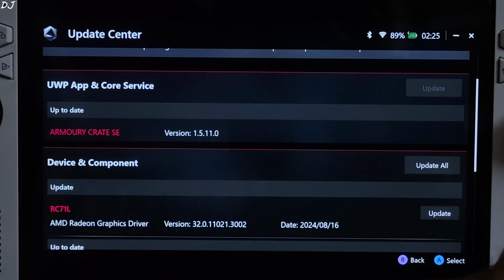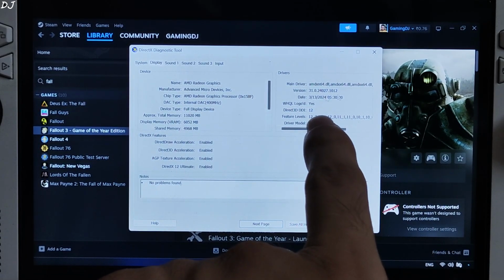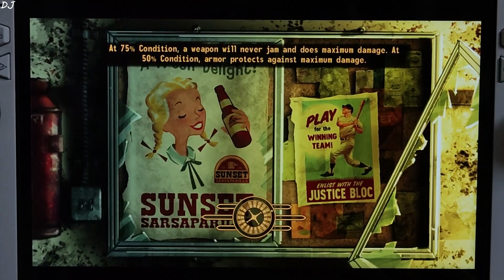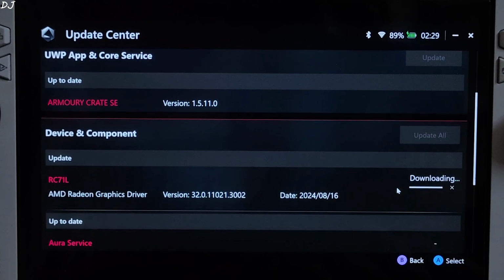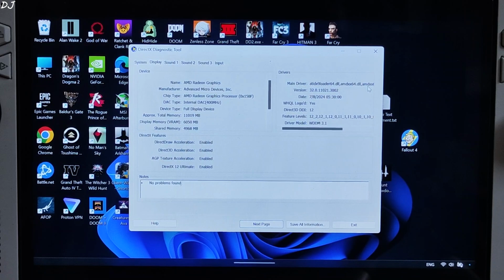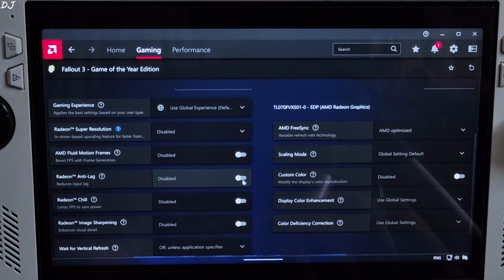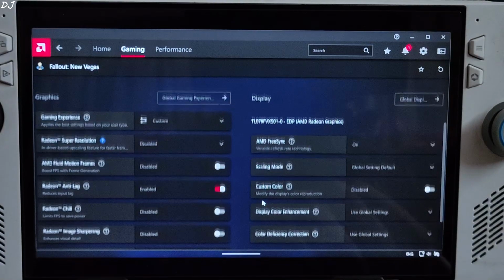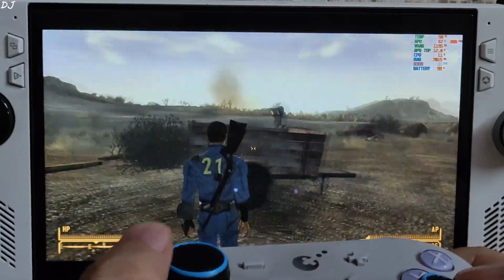Rog Ally New Official GPU Driver v32.0.11021.3002 is Now Live | Fixes Crash in Fallout 3 & New Vegas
Timestamp :

- Rog Ally New GPU Driver : 00:00
- Current GPU Driver : 00:21
- Fallout 3 & New Vegas Crash : 00:35
- Updating Official GPU Driver : 01:22
- AMD Adrenaline Software : 02:16
- Fallout 3 & New Vegas Crash Fixed : 02:48

Testing Fallout 3 & Fallout New Vegas On Rog Ally Z1 Extreme Official GPU Driver v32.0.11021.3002 . Video recorded using Poco F5 . Ambient Temperature : 31 degree celsius .

Fixing Fallout 3 GOTY in 2024 on Windows Using Mods [Crashfix] Rog Ally Z1E Performance Radeon 780M :